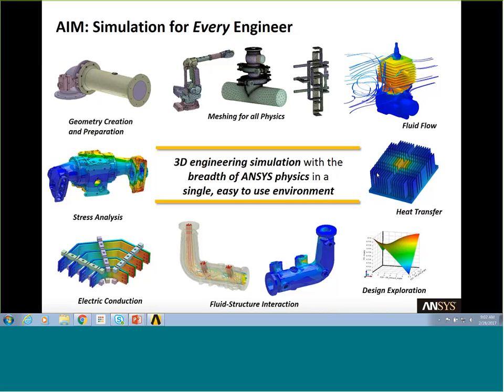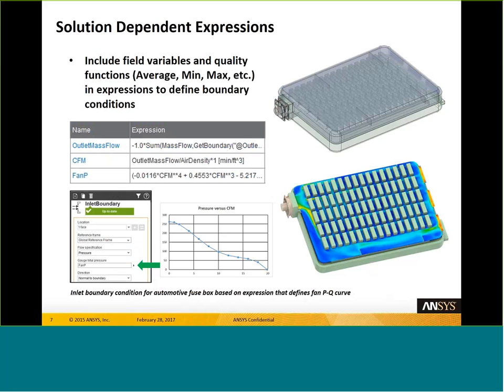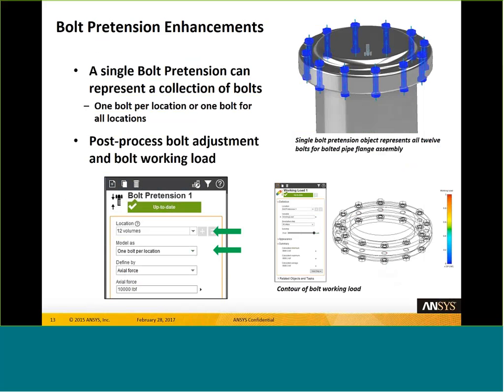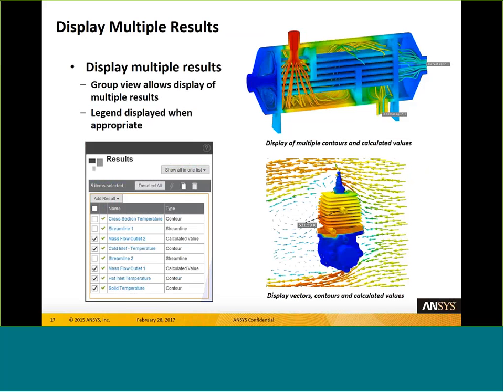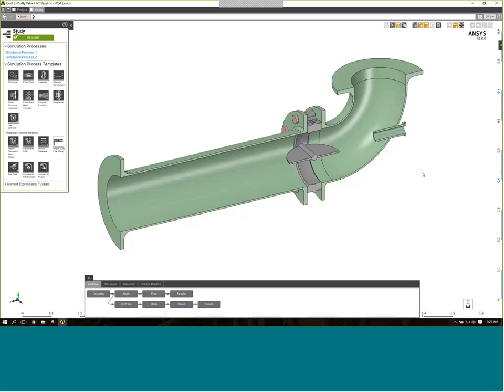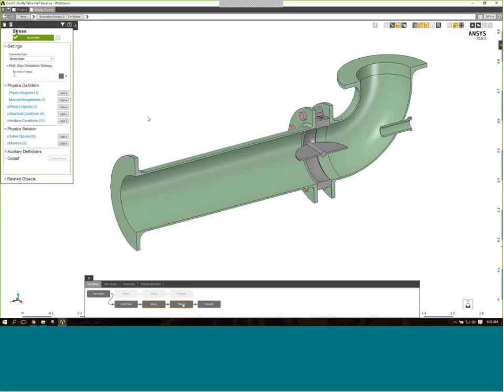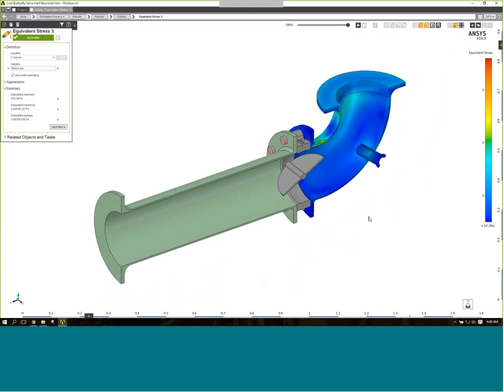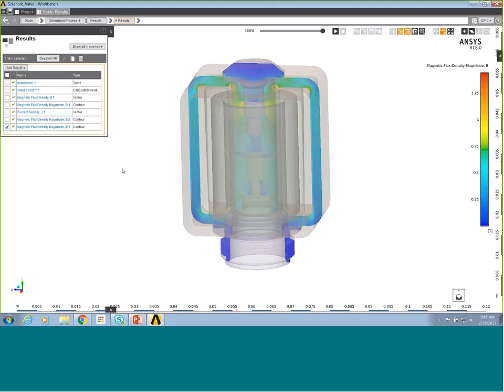ANSYS R18 Update - AIM